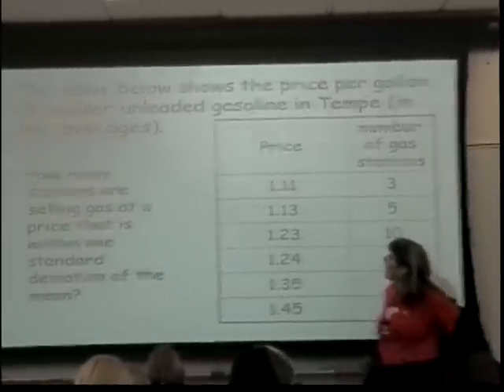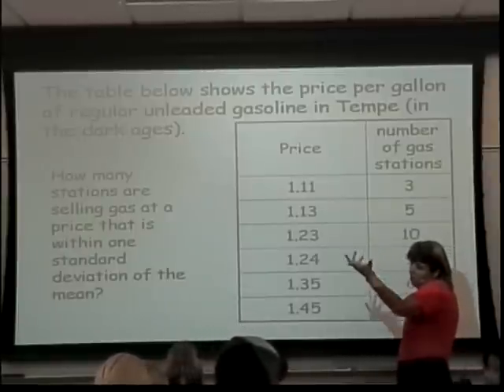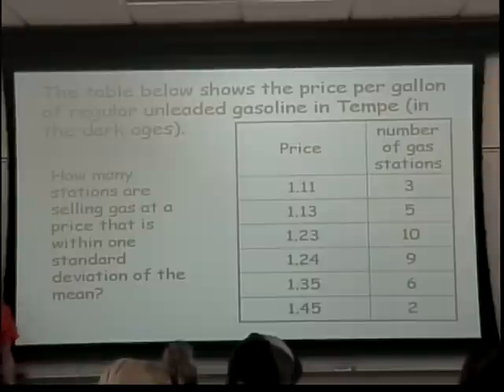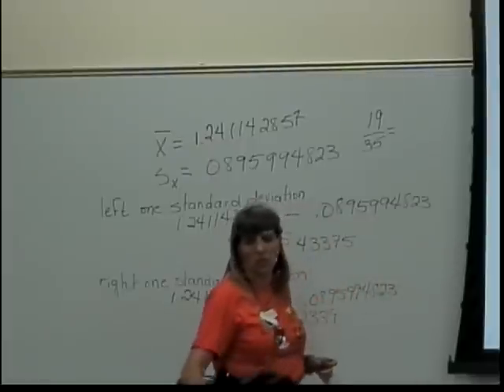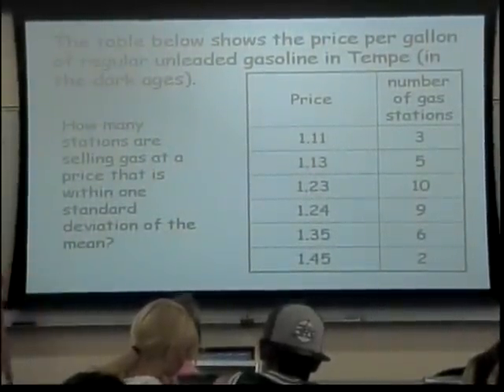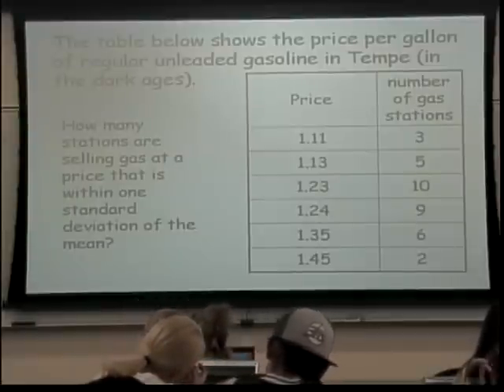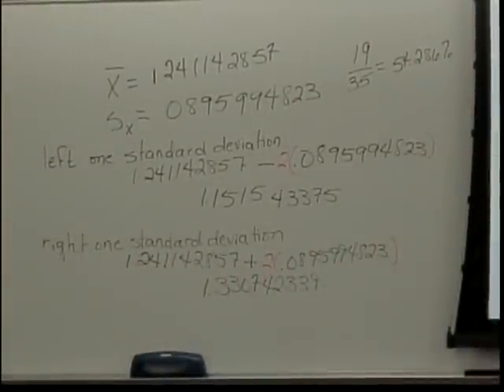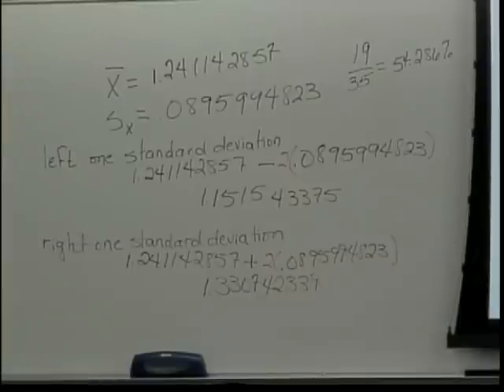Measures of Dispersion (part 3)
This is the basic lecture on standard deviation.